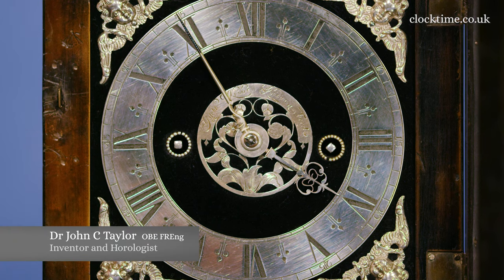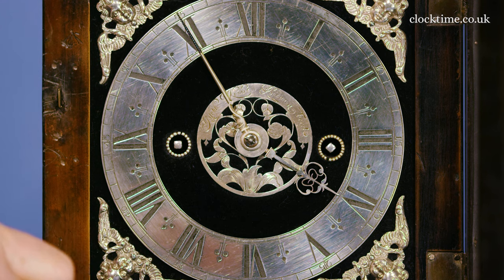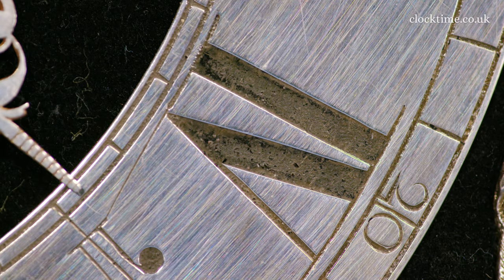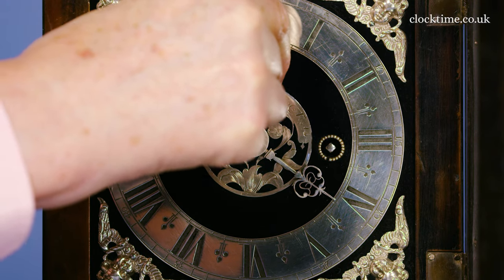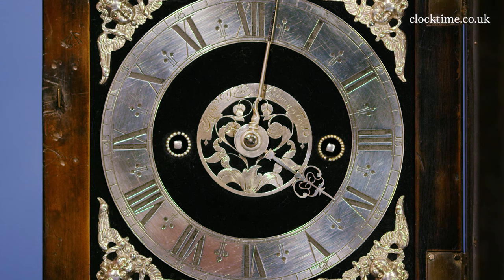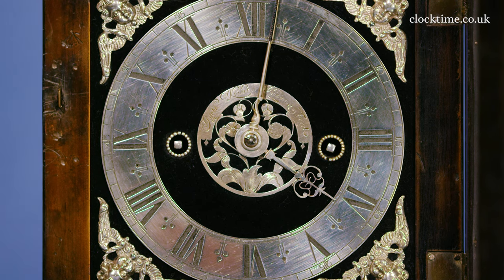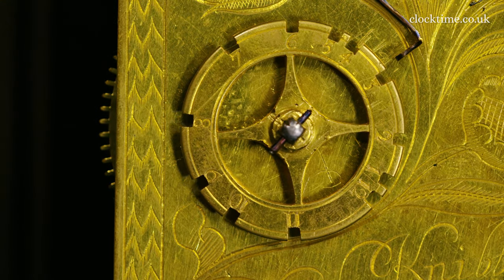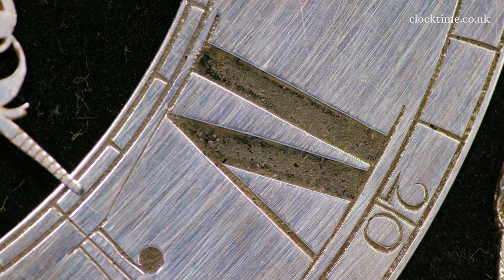Clocktime: Joseph Knibb's Roman Striking Table Clock 1677, 02 Roman Striking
Joseph Knibb – Roman striking table clock, silver mounts and chapter ring with IV, black velvet ebony dial, tic-tac escapement.

Join Dr John C Taylor OBE from the Clocktime digital museum as he discusses the Roman striking on the Roman Striking Table Clock, dated 1677.

So, we're just coming up to four o'clock. Normally, you would expect at four o'clock for the bell to strike the high bell to strike four times, but this is Roman striking, so instead of having the four bars (IIII) it's got IV and that's what this stands for. Ding dong Roman IV. Here we've got a closeup of the countwheel ding dong Roman IV.